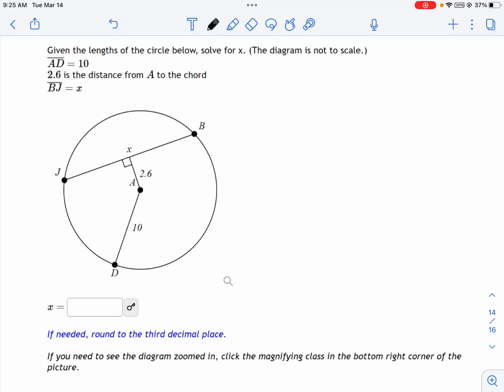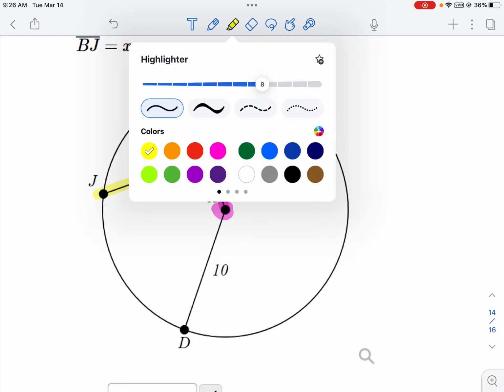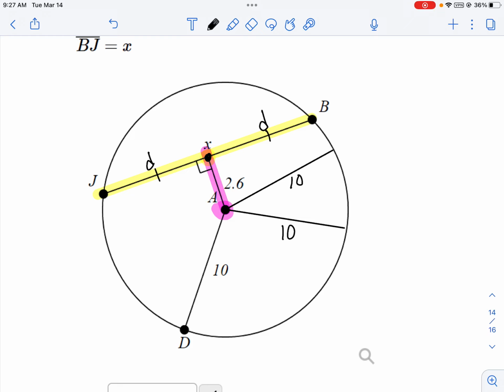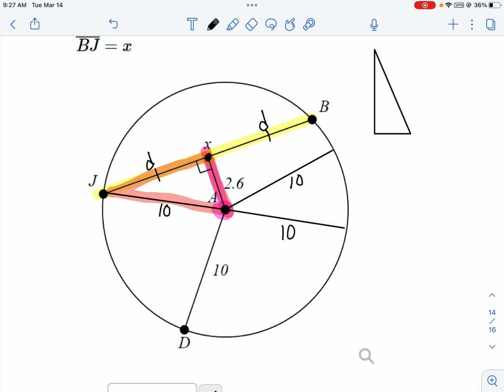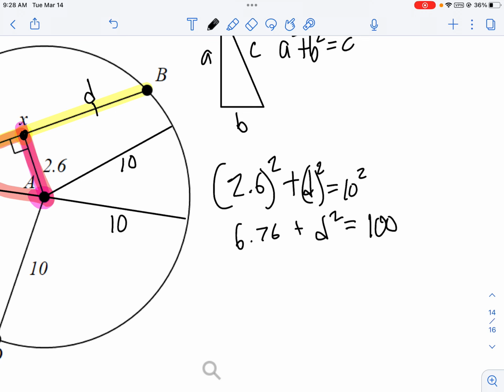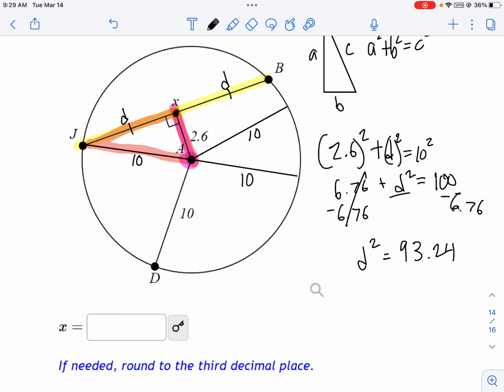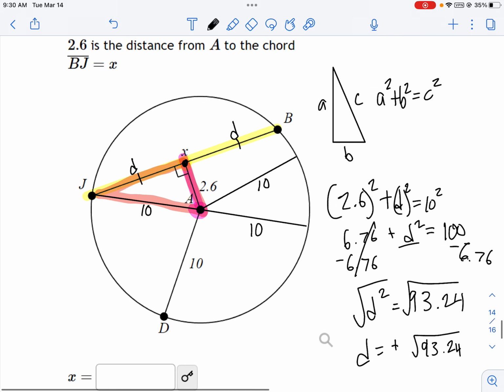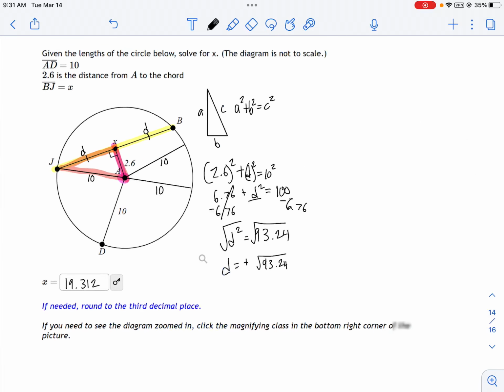SM2 13.3-7: Solving for Chord Length Given Radius and Part of the Radius